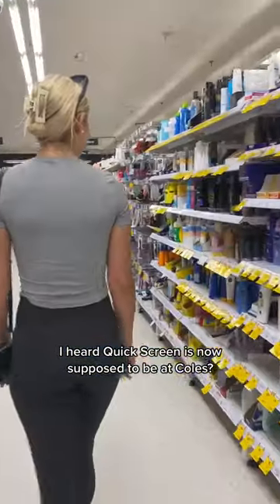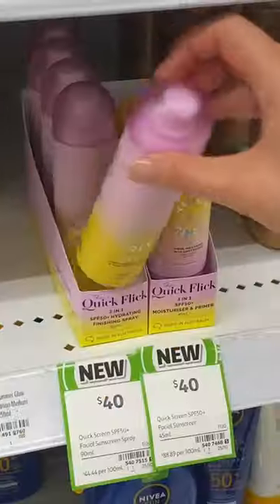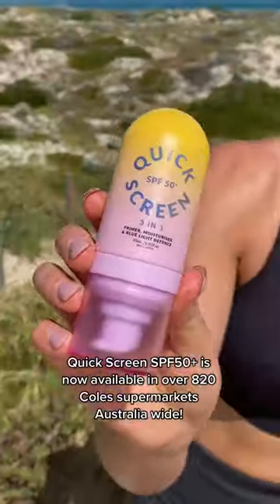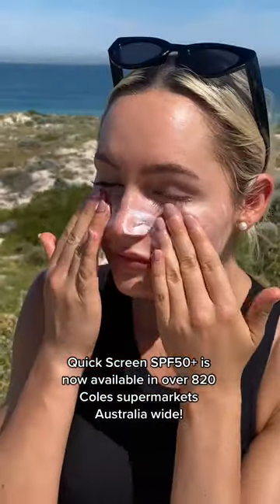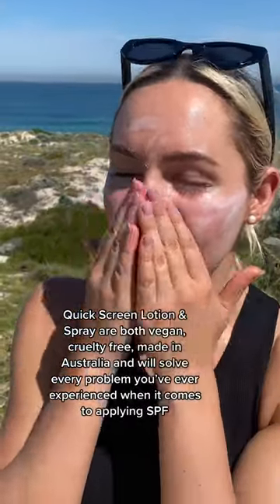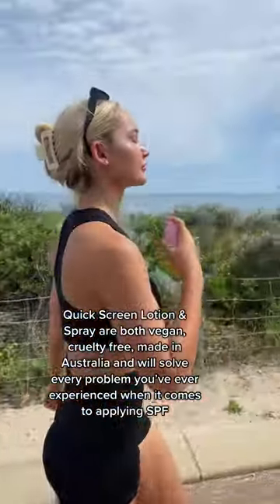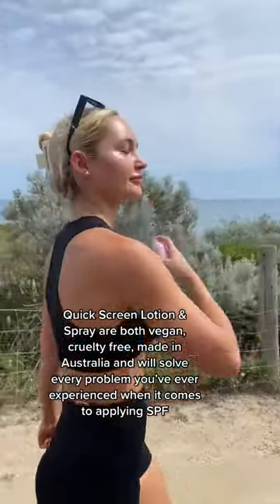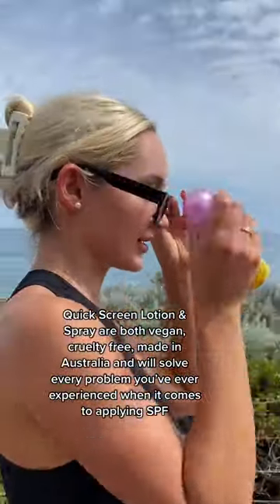Viral Aussie Beauty Find At Coles Supermarket!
Quick Screen is also available in over 820 Coles supermarkets. To find your nearest location;

Also available in selected Priceline stores. To find your nearest location;